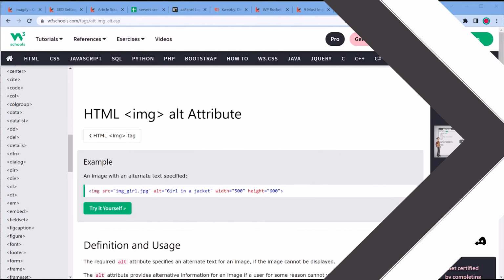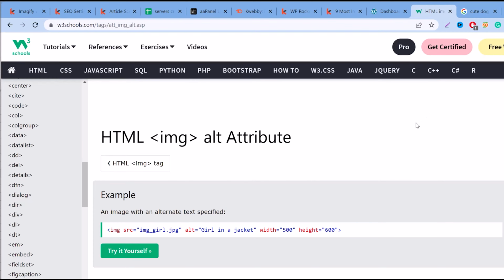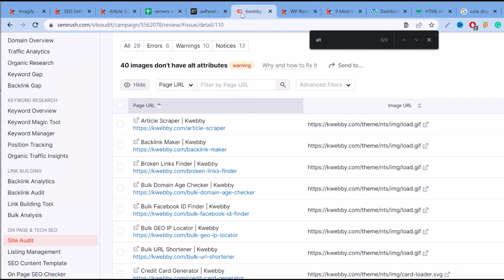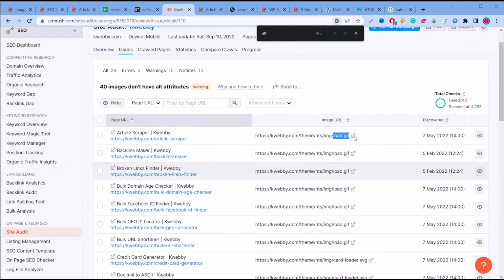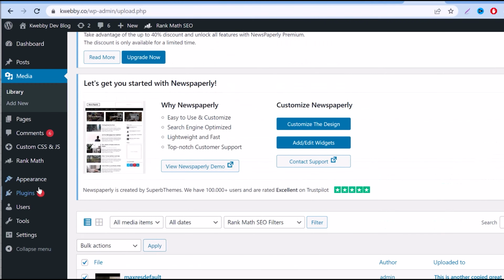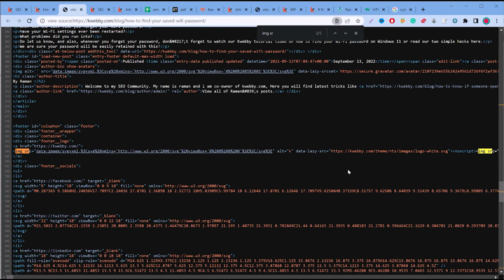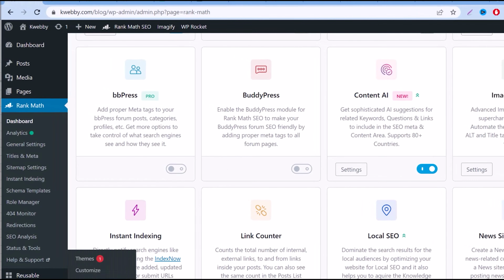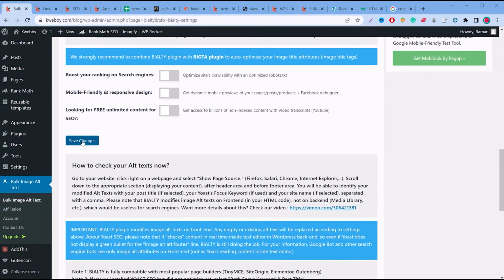How To Fix Missing Alt Text In WordPress or Any Website to Rank Higher | Technical SEO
Missing alt text can hurt your SEO ranking, but don't worry, you can fix it! In this video I show you how to easily add missing alt text in WordPress or any website.

This is a great way to make sure your images are properly indexed by Google and help you rank higher in search results.

One of the most common questions I get asked is how to fix missing alt text in WordPress. If you're not familiar with alt text, it's the text that appears in place of an image if the image can't be displayed.

It's also used by search engines to index images so they can appear in search results. Adding alt text is a great way to make sure your images are properly indexed by Google and help you rank higher in search results.

In this video, I show you how to easily add missing alt text in WordPress or any website.

00:00 Introduction
00:52 Importance of ALT text
02:58 Fix Missing Alt Text in Any Website
06:38 Fix Missing Alt Text in WordPress (Without Plugin)
08:13 Fix Missing Alt Text in WordPress (With Plugin)
13:40 Conclusion